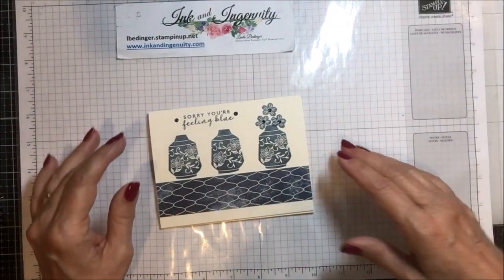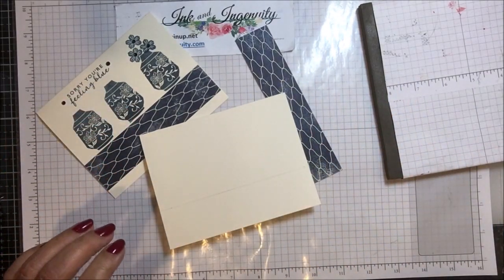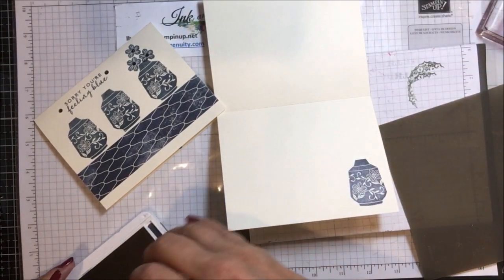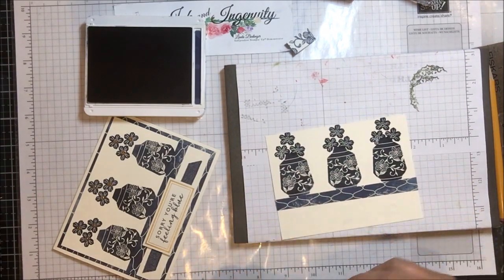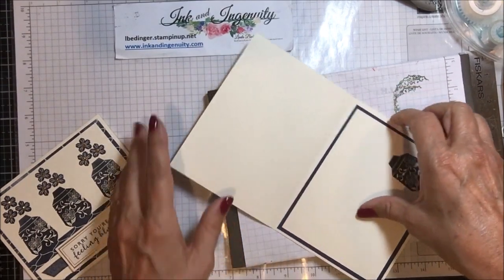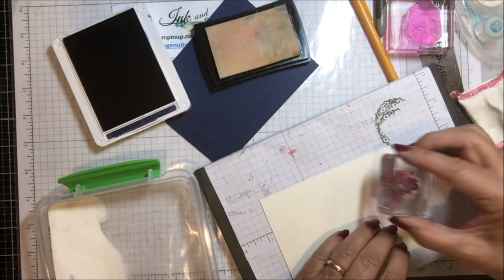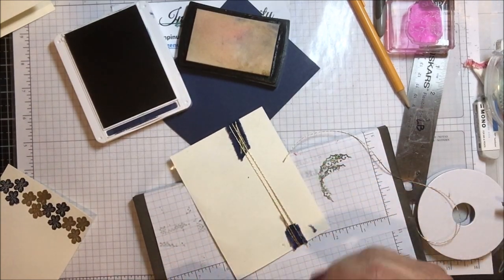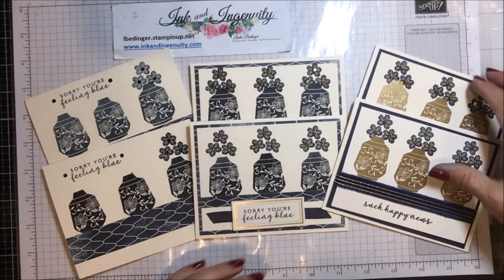3 Cards Simple to Simply Stunning BOHO INDIGO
REMEMBER TO USE THE HOST CODE WHEN ORDERING, the July 2020 Host Code is U2WMBHUS.  Orders get a free product or handmade gift in addition to a reusable card from me.

Use the Host Code, see above, when your order is less than $150, over $150 you get your own Stampin' Rewards and can get free products of your choice.  The June Prize Draw is a bundle of your choice from the New 2020 Annual Catalog.   Add yourself to my drawing by placing an order of any size on my store lbedinger.stampinup.net

Join my team, $99 to join Stampin' UP! and get $125 in Stampin' UP! Products. Curious?

Measurements and Products for today’s Birds and Greenery Friend Card

Measurements:
Card 1
Very Vanilla  Card Base 8 ½” by 5 ½”, Scored and folded at 4 1/4”
1 Piece of BOHO INDIGO DSP 1 ¼’ by 5 ½”
Card 2
Very Vanilla  Card Base 8 ½” by 5 ½”, Scored and folded at 4 1/4”, and 2 pieces 3 ¾” by 5”
1 Piece of BOHO INDIGO DSP 3/8” by 5 ½”,  and one piece 4” by 5 ¼”
1 Piece of Night of Navy 4” by 5 ¼”
Card 3
2 Pieces of Night of Navy 4” by 5 ¼”